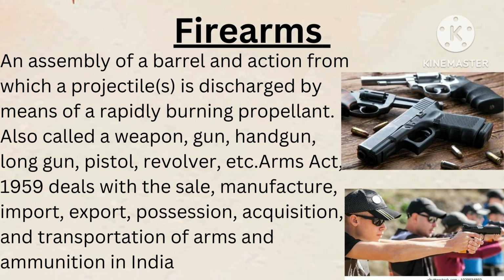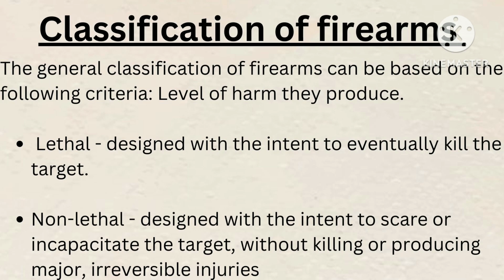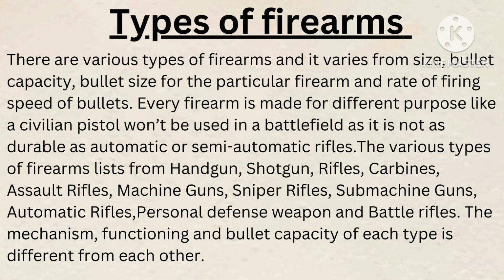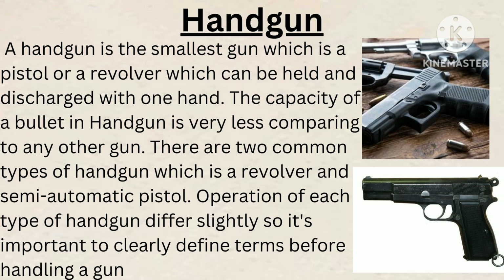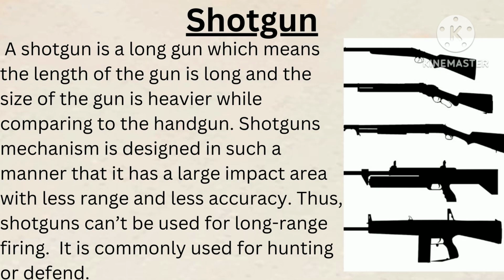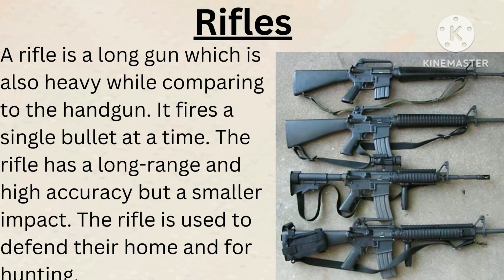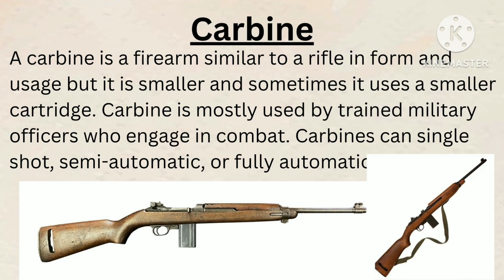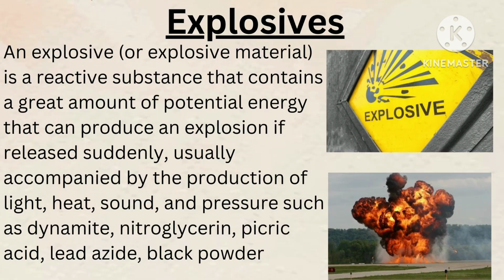Firearms and explosion